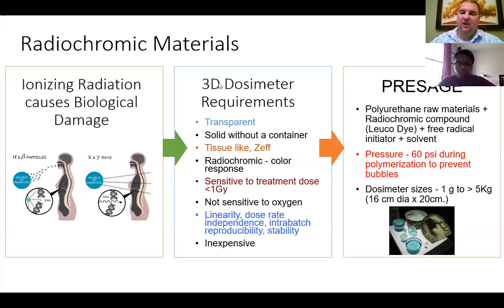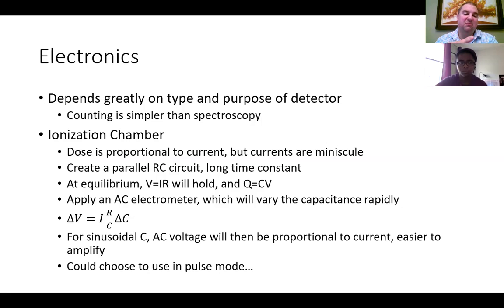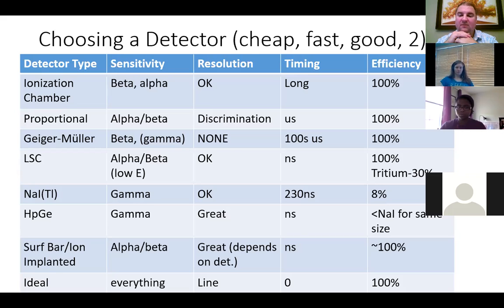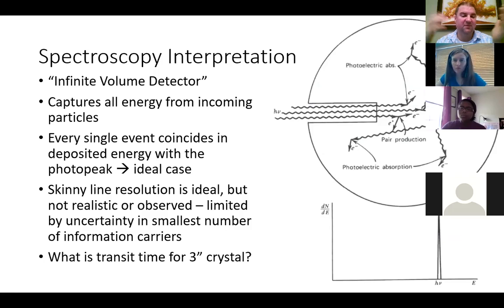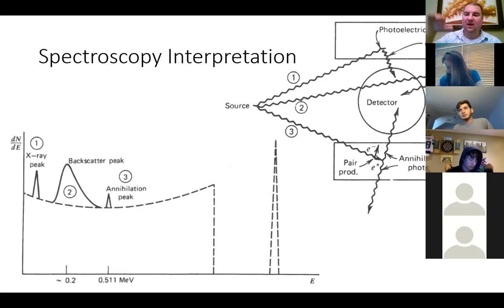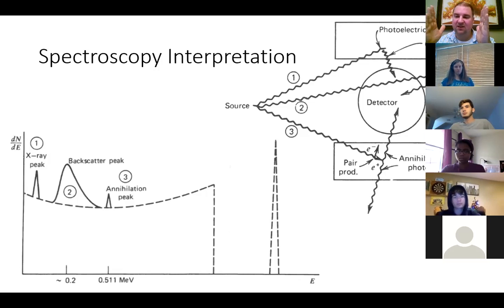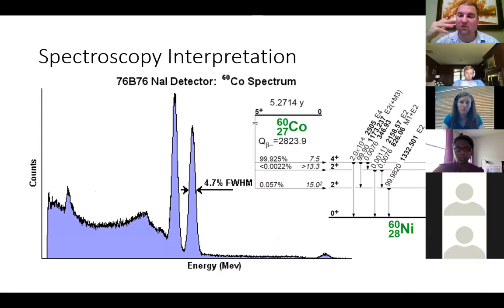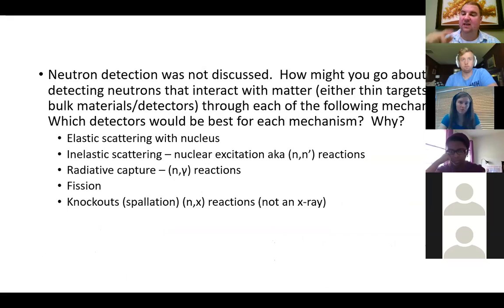Radiochromic Detectors and Spectroscopy Interpretation